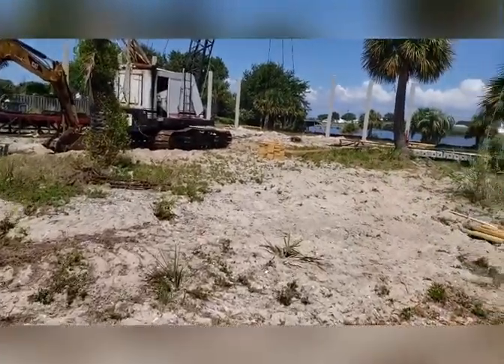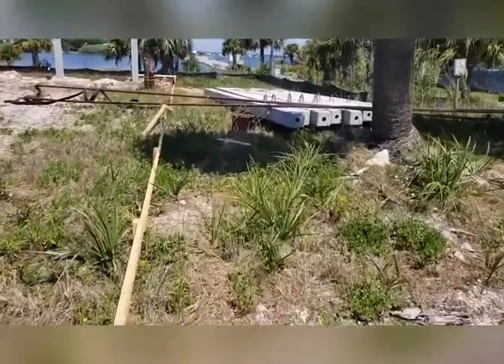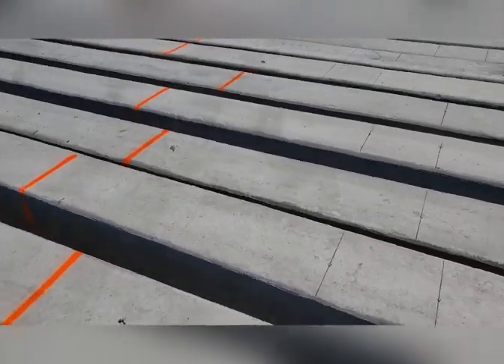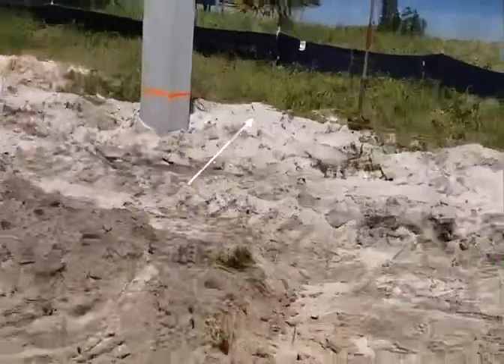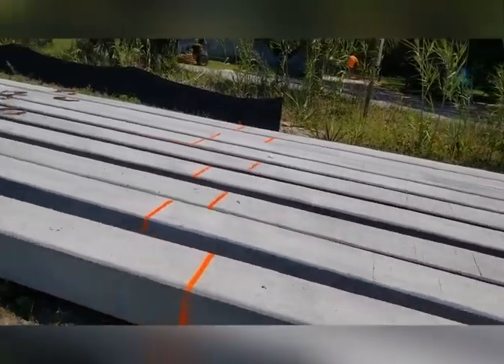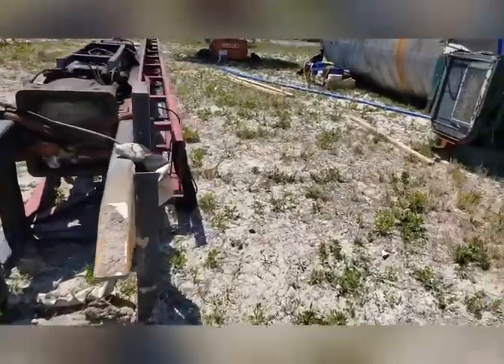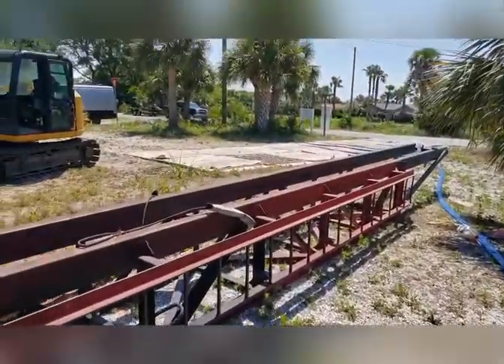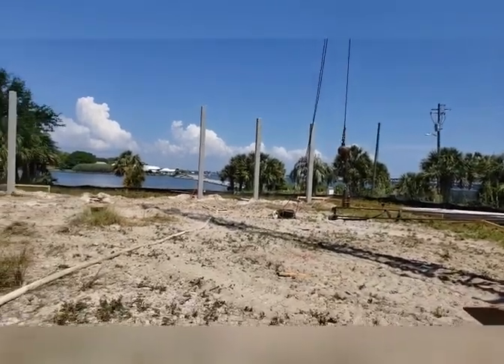ICF Beach House Construction: Setting Concrete Pilings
In this video I walk you through the beginning stages of ICF Beach House Construction. We go to one of our project sites located in Pensacola Beach Florida where I show you some of the equipment and methods used when setting concrete piling.